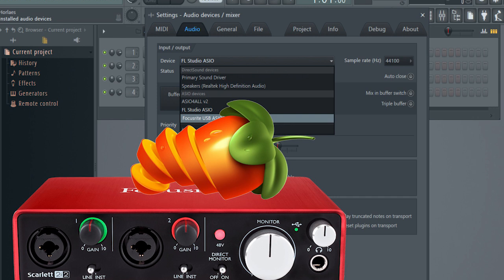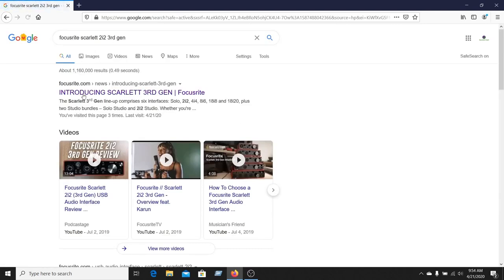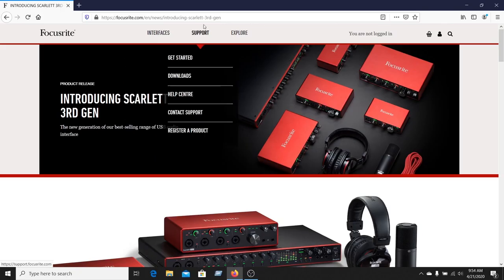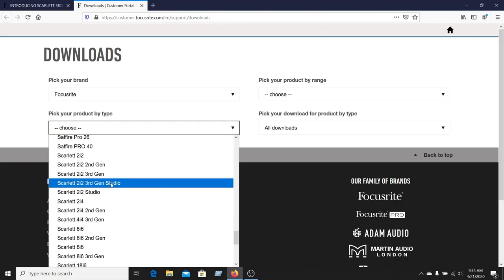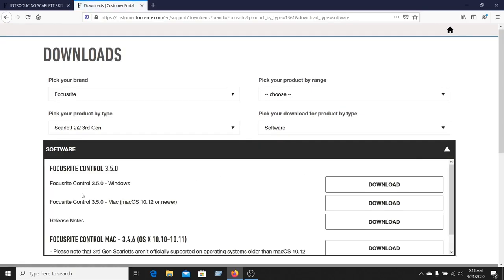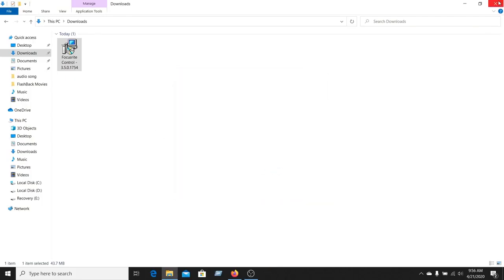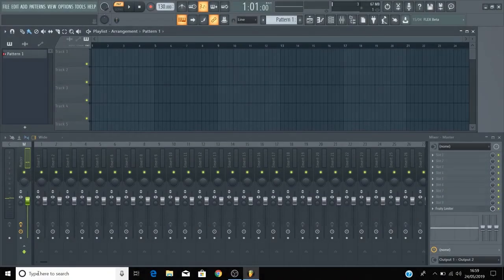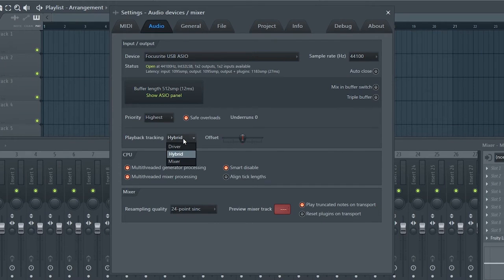How to connect Focusrite Sound Card to Fl Studio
Learn how to connect a Focusrite sound card to FL Studio step by step in this beginner-friendly tutorial. This video shows you how to properly install Focusrite drivers, set up the audio interface in FL Studio, fix no sound or latency issues, and select the correct ASIO settings for clean recording and playback. Whether you’re using a Focusrite Scarlett 2i2, Solo, 4i4, or any Focusrite interface, this guide helps you get studio-ready fast. Perfect for music producers, beat makers, and home studio beginners using FL Studio on Windows or Mac.

connect focusrite to fl studio

focusrite fl studio setup

focusrite sound card fl studio

focusrite asio fl studio

fl studio audio interface setup

focusrite scarlett 2i2 fl studio

focusrite solo fl studio setup

how to use focusrite in fl studio

fl studio focusrite no sound fix

best asio settings fl studio